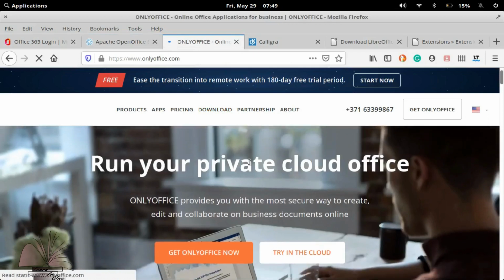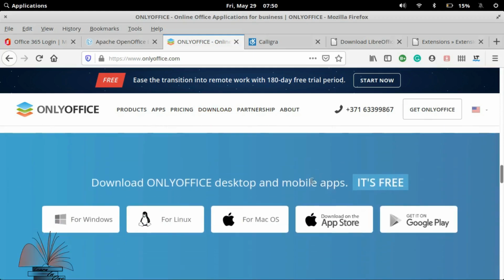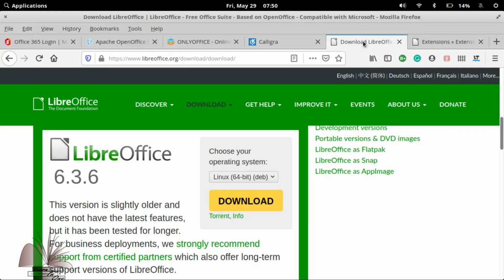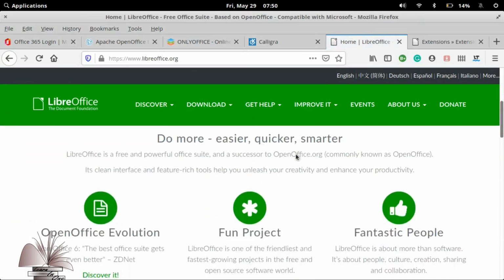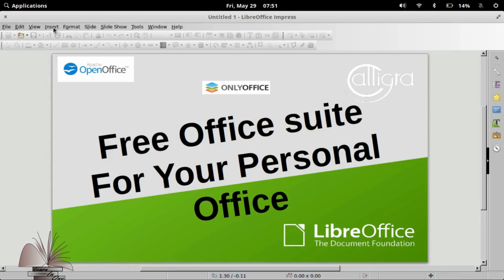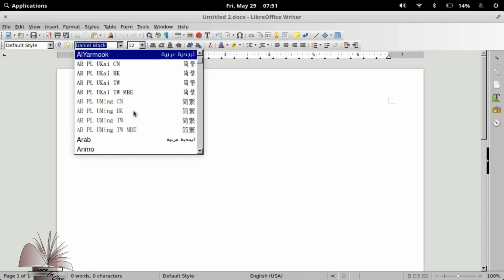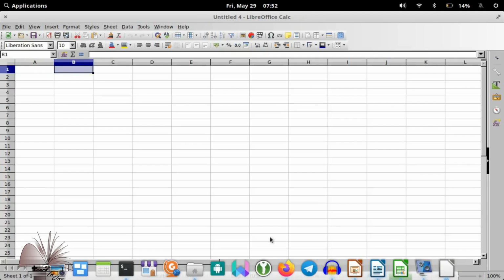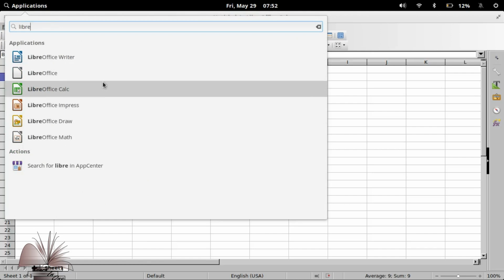Free Office Suite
The video discusses the list of the open-source office suite that you can download and use it for free. It also captured a small walkthrough of the best office suite LibreOffice that is alterative to the Microsoft office suite.

Please watch this video and save your money by using the free opensource office suites.

Good luck.